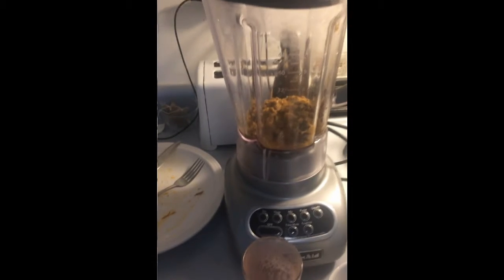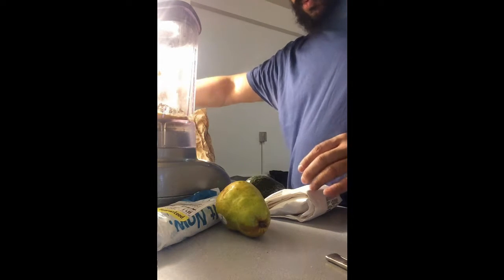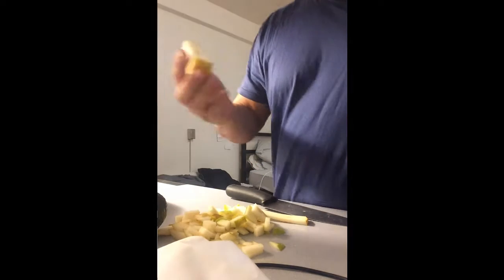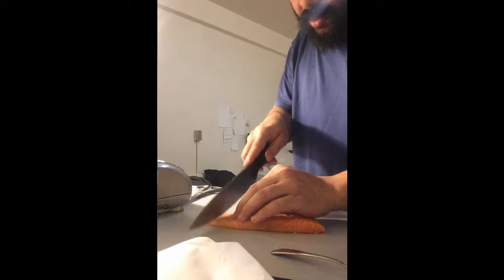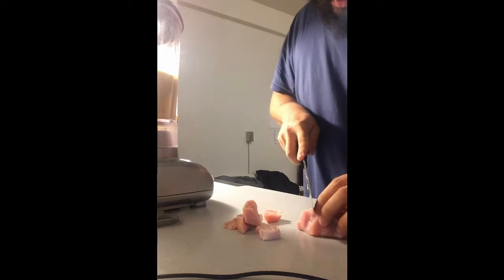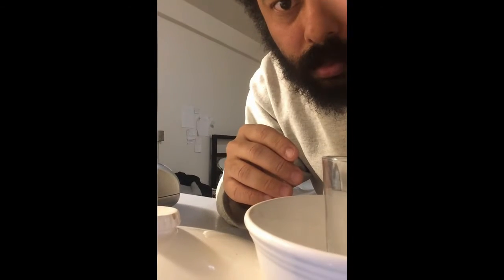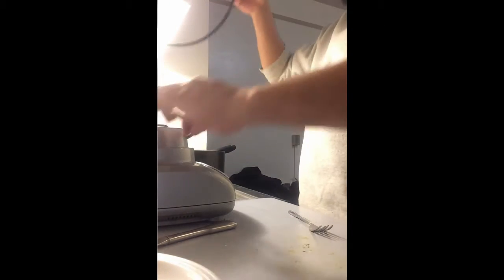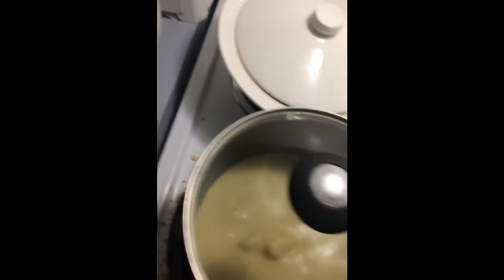preparing a sauce by blenderizing some ingredients - pear, advocado, lentils, and salmon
I prepared a sauce to cook with.  I blenderized pear, advocado, lentil soup, and salmon, and then used this to cook chicken and pork.